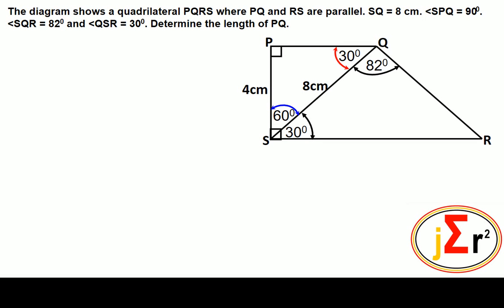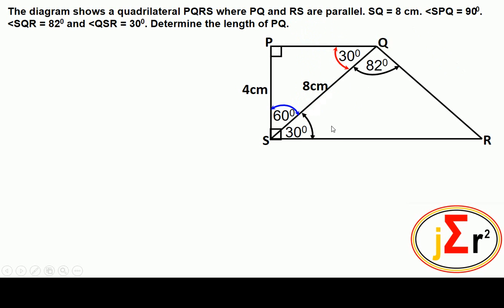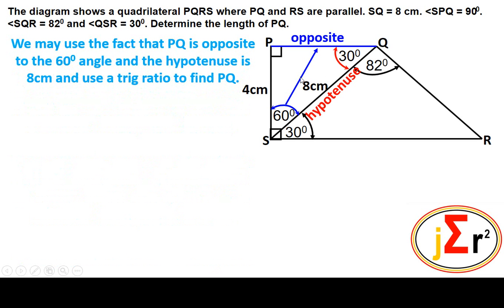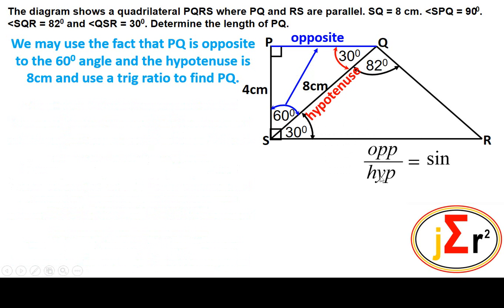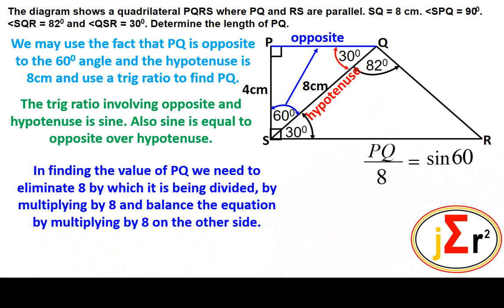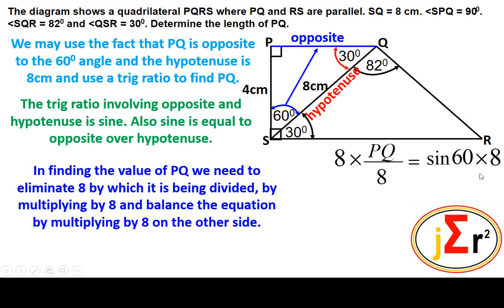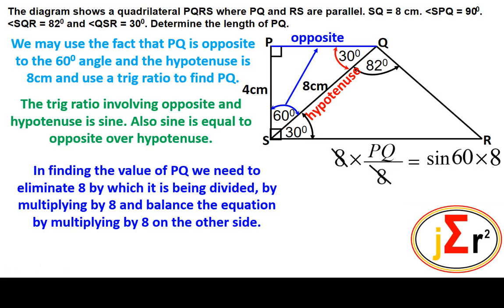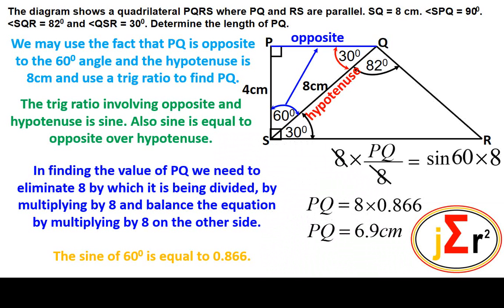May 2019 02 09 b iii